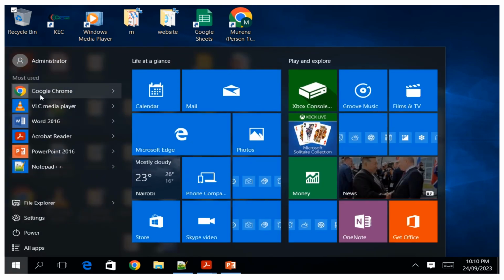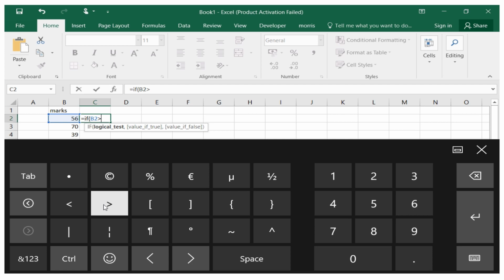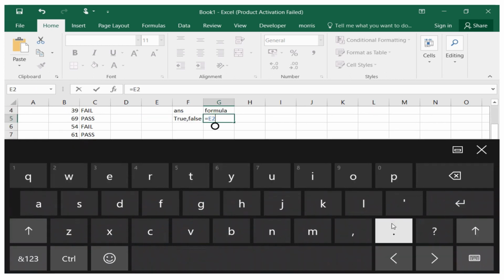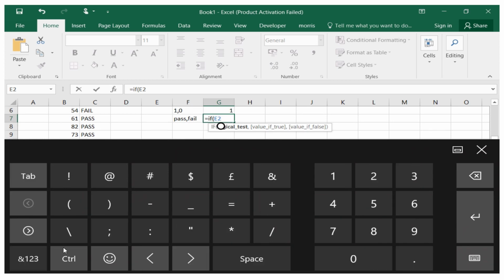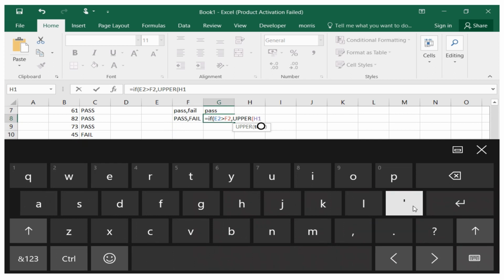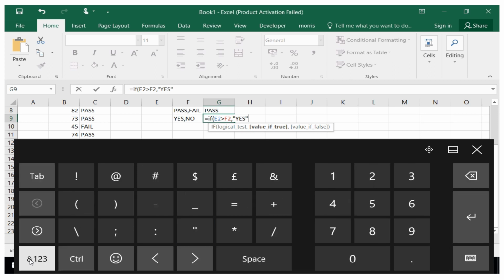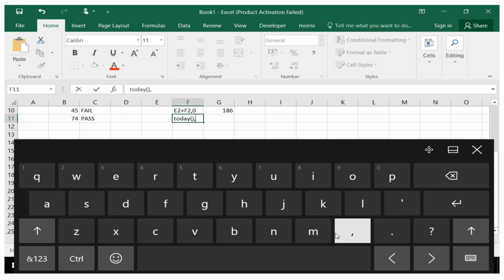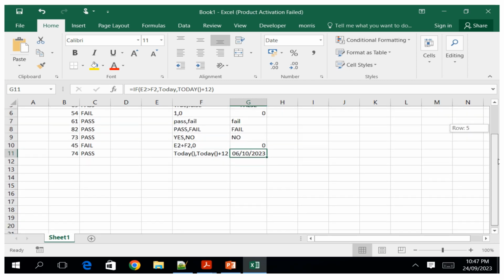if condition in microsoft excel (spreadsheet) explained in details